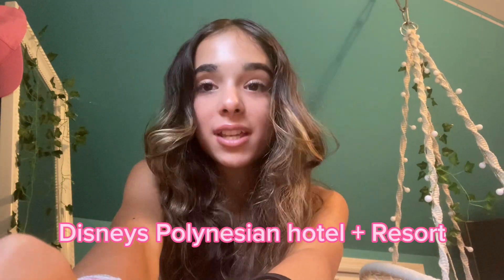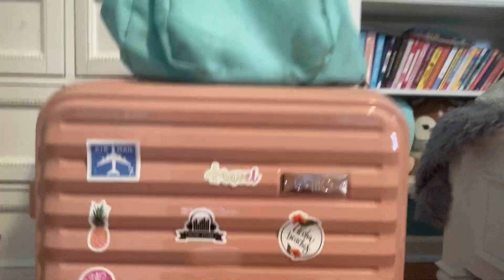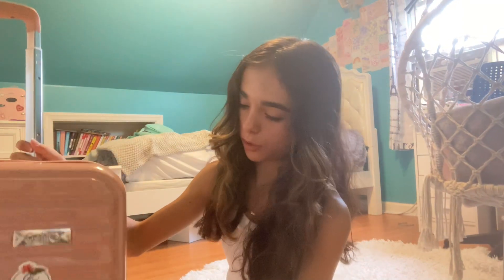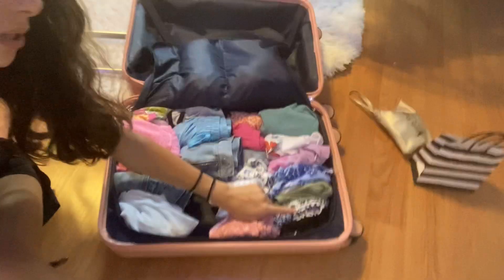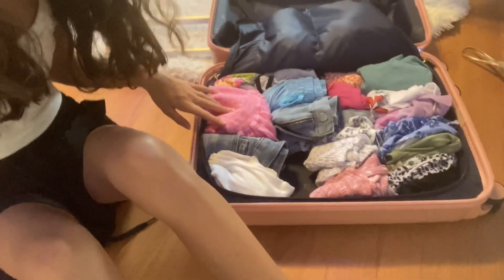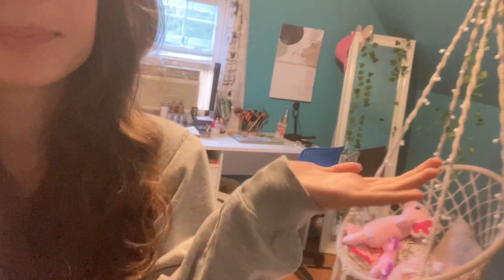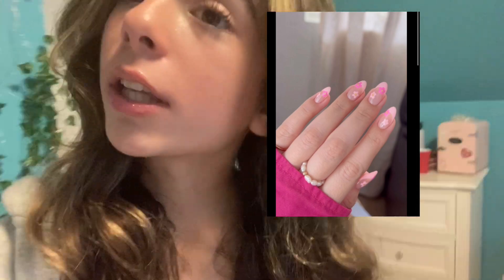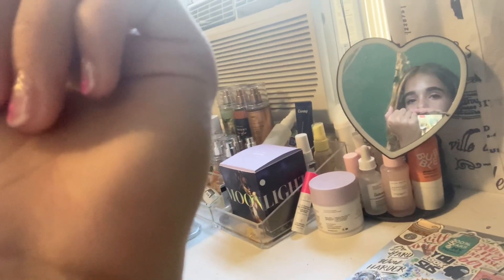Prepping for Florida!| packing,nails,hair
In this video I show all the things I did to prep for my vacation to Florida!

SUMMER HAS ARRIVED!

🎭About me!💋

HEY, I am Genevieve I am a young aspiring actress and a small lifestyle content creator! I am in the 7 th grade and I am 13.  I love acting, singing and dancing. I've been many  in theater productions and even a few short films! :)

Sub count 💓

809

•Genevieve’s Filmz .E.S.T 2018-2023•